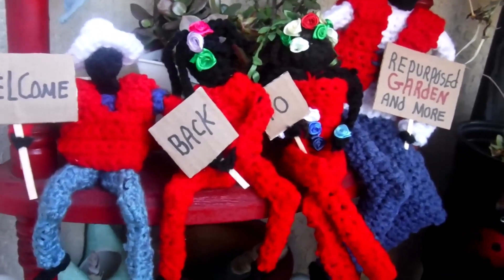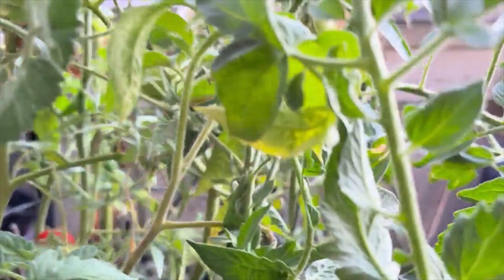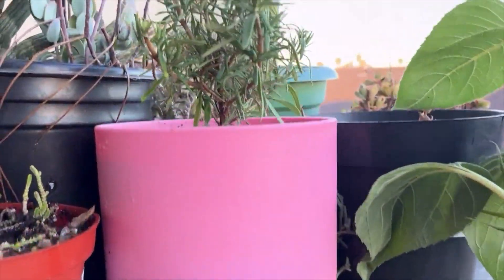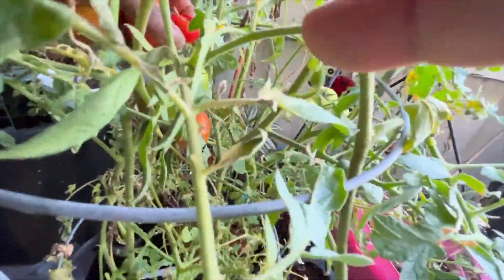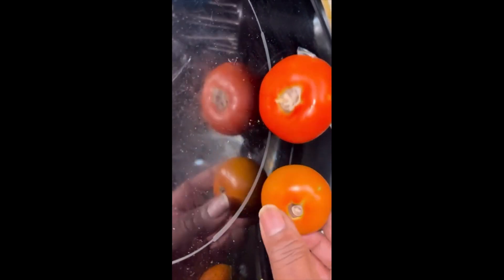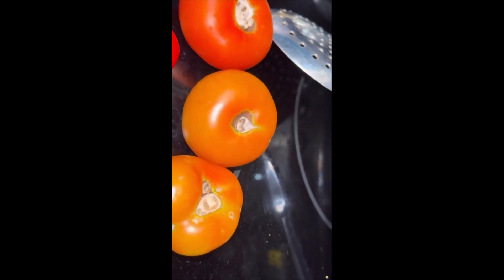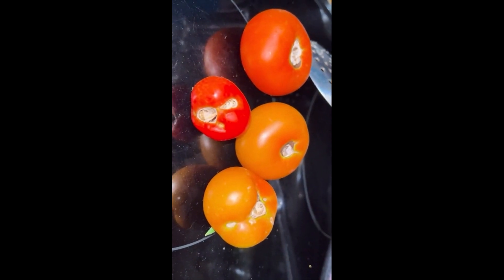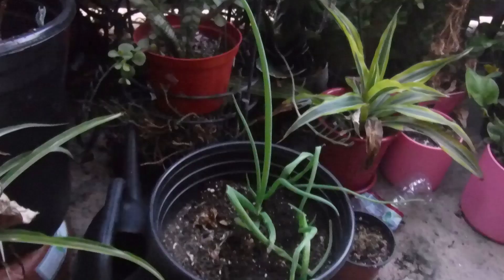RUINED TOMATO PLANT😭...KEEP YOUR CONTAINER PLANTS WATERED...CHECK IT OUT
TOMATOES RUINED🍅REMEMBER TO WATER CONTAINER PLANTS
THE MONKEYPOX IS DANGEROUS, BE SAFE MY FRIENDS